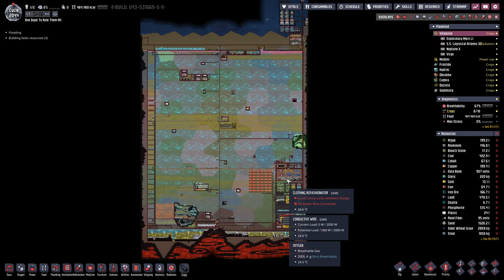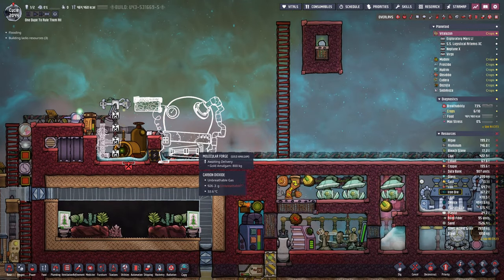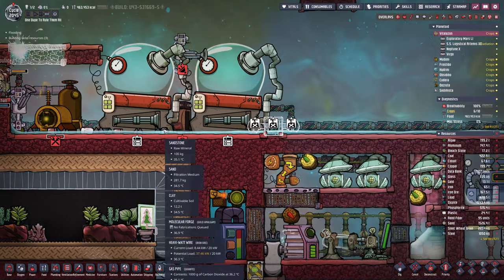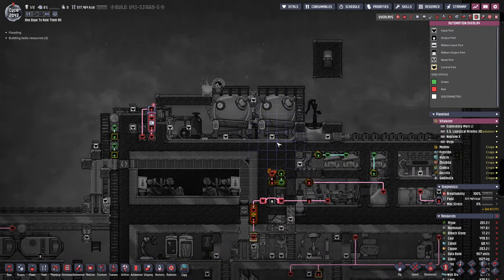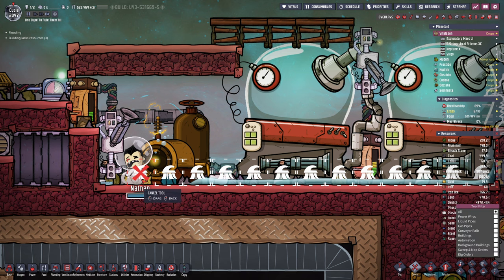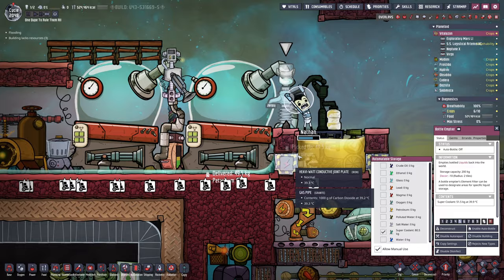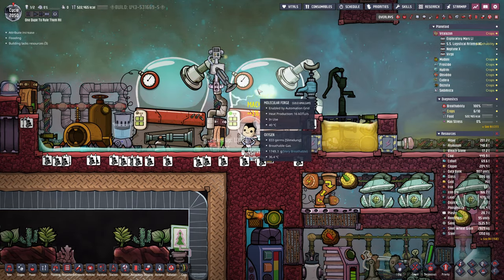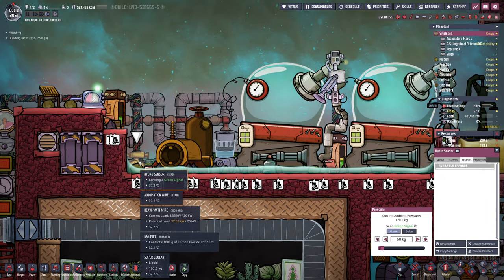PRODUCING SUPER COOLANT - Spaced Out (Classic + One Dupe): Ep. #46 (Oxygen Not Included)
Hello everyone!
Today, we're going to build a little contraption that allows us to produce enough super coolant for the rest of the series. Hope you enjoy!:)
Previous Series:
- Ultimate Base 3.0 (Spaced Out): shorturl.at/cfJMS
- Ultimate Base 2.0 (Spaced Out EA): shorturl.at/cHJLQ
- Ultimate Base 1.0 (Base Game): shorturl.at/tx348
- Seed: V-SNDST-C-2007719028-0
- Mods used: Mod Manager, Bigger Camera Zoom Out, Chained Deconstruction, Better Deselect, Suppress Notifications, Pliers Fixed, No Long Commutes, Clean Floors, Show Building Ranges, Build Over Plants, Deselect New Materials, Pause On Ready To Print, Critical Notification Pauser, MaterialColor, Stats Unlimited